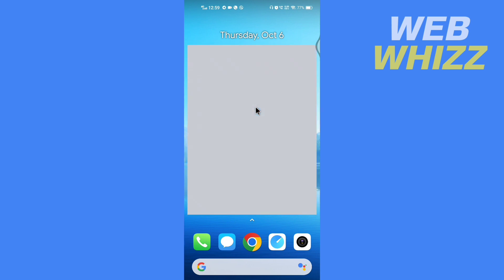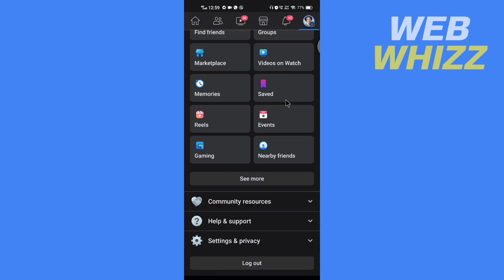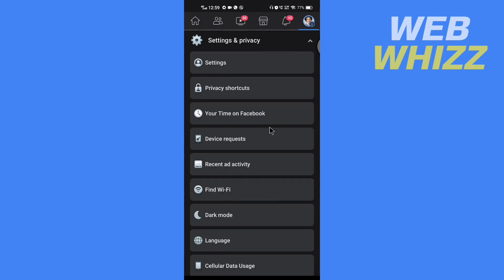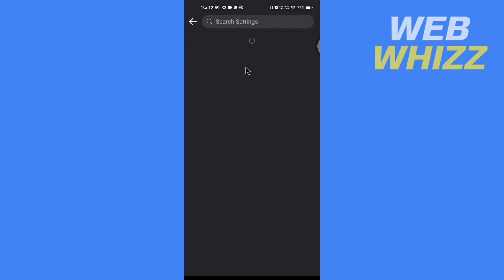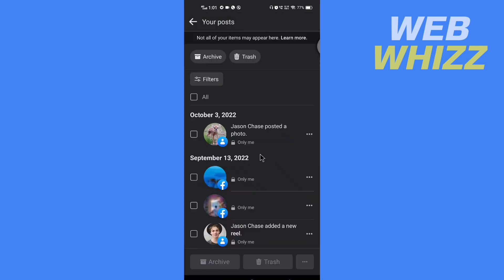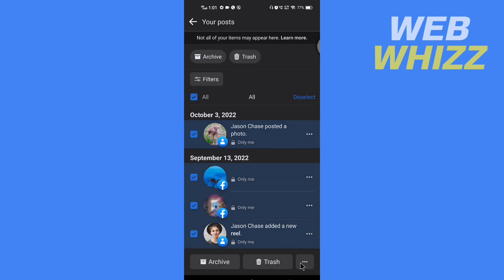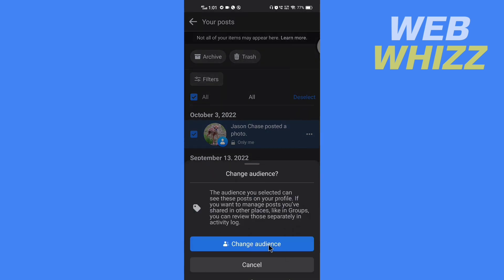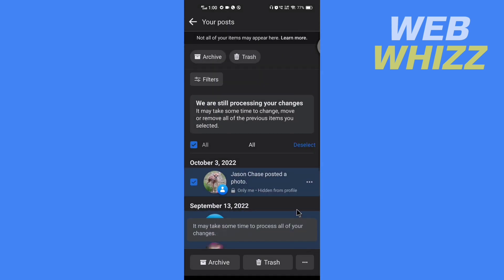How to Hide/Unhide Posts From Facebook Timeline 2026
How to Hide/Unhide Posts From Facebook Timeline